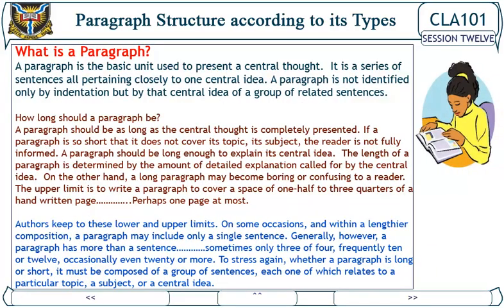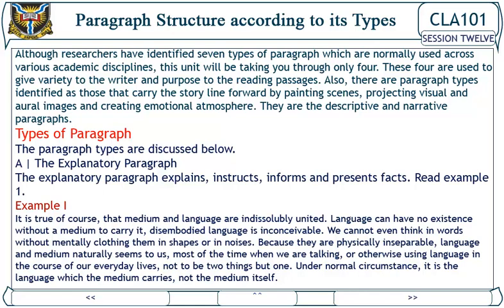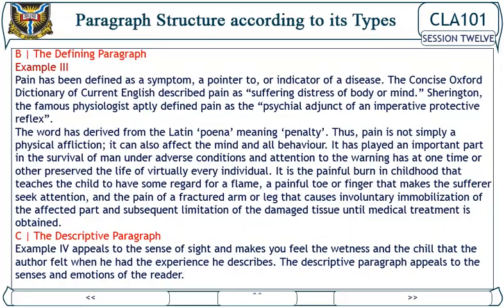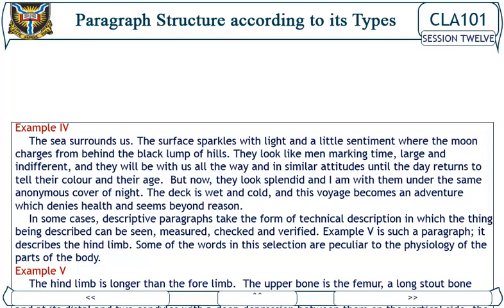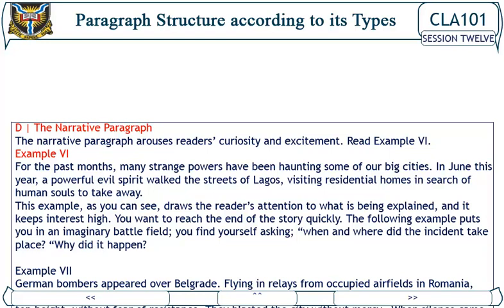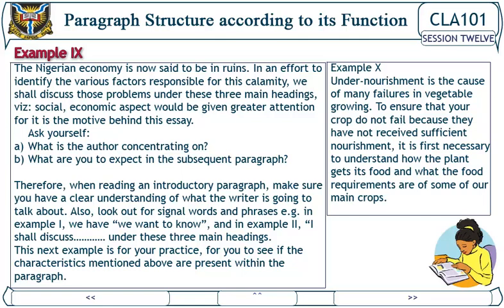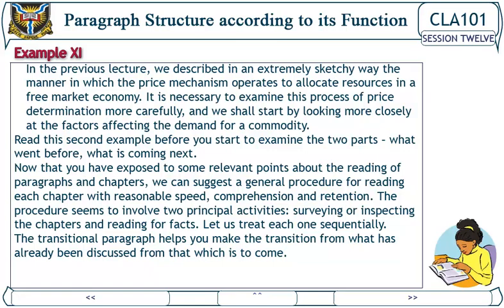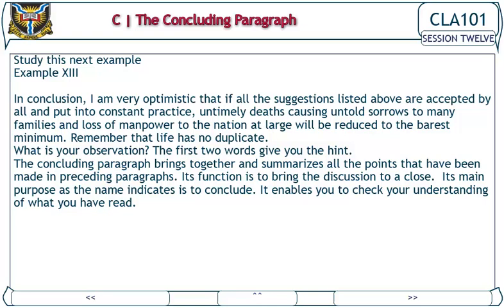CLA 101 SS12